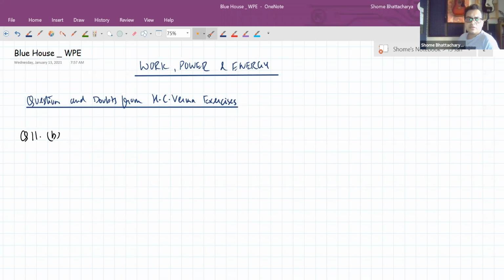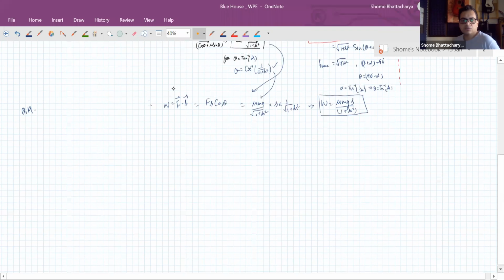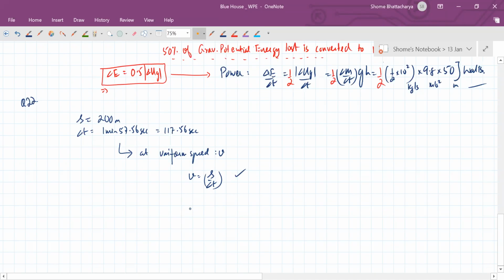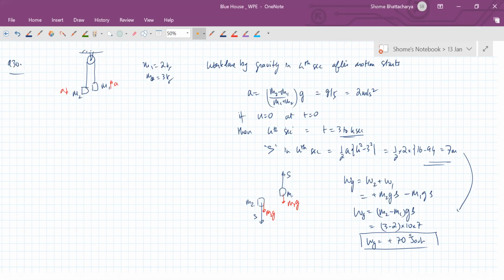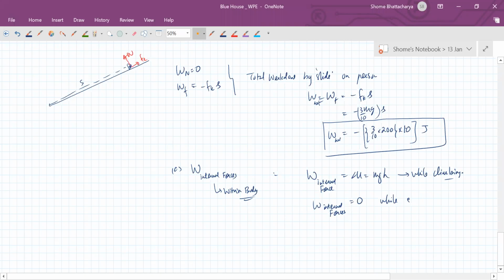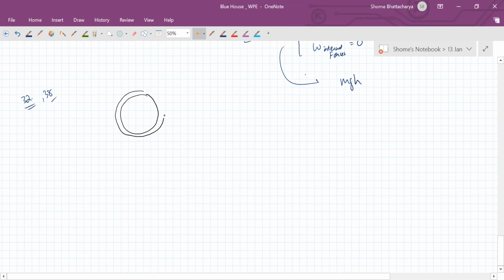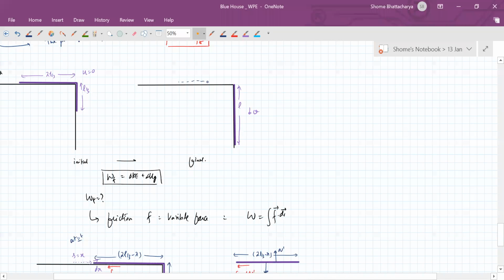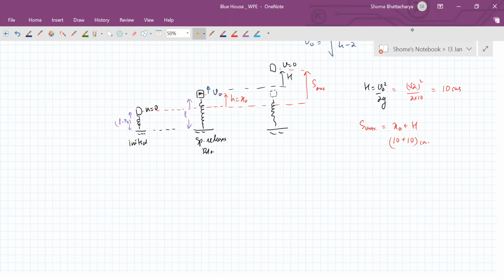The IITIAN’S HUB|| WORK POWER AND ENERGY|| BLUE HOUSE|| SHOME BHATTACHARYA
Basics of Work, Power, and Energy!